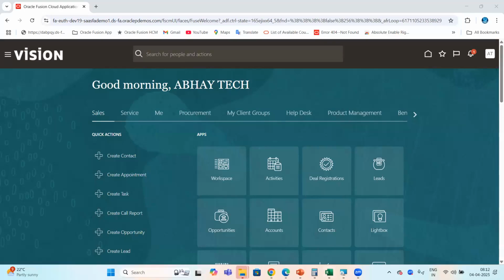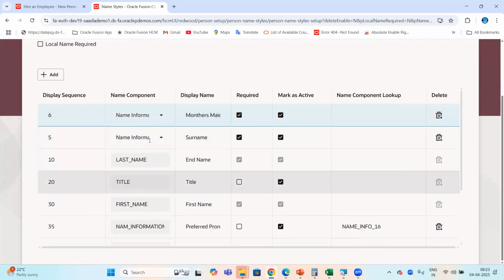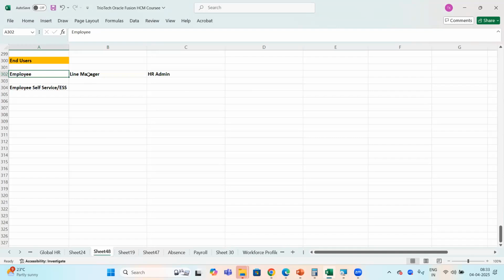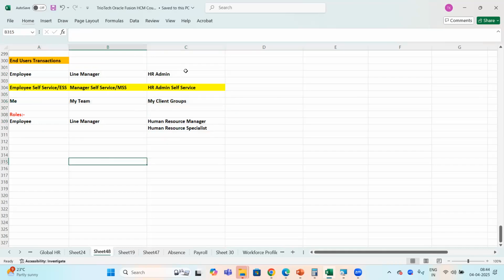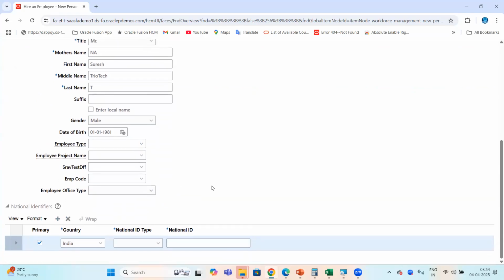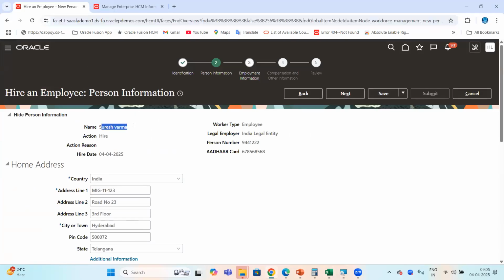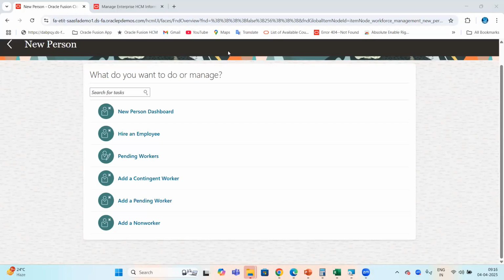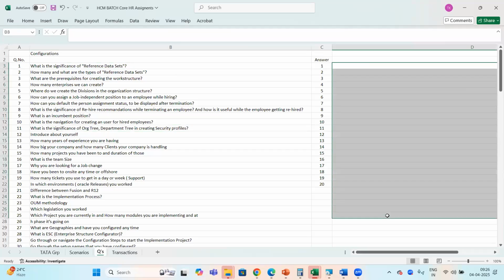22 Oracle Core HR